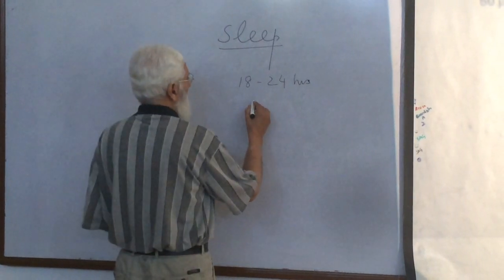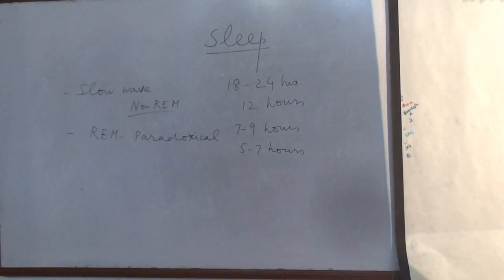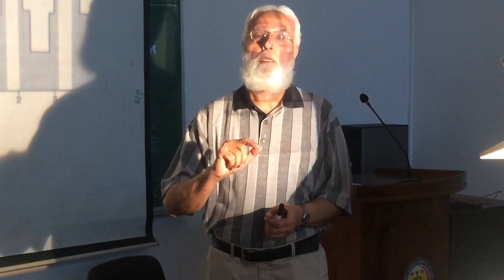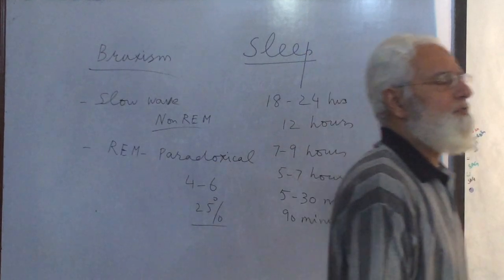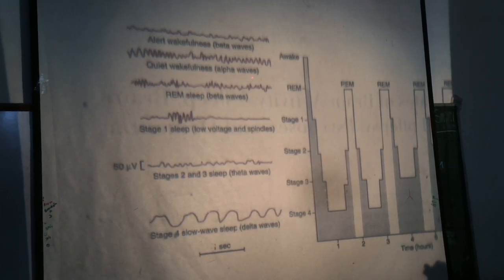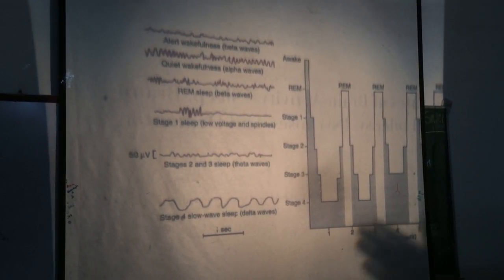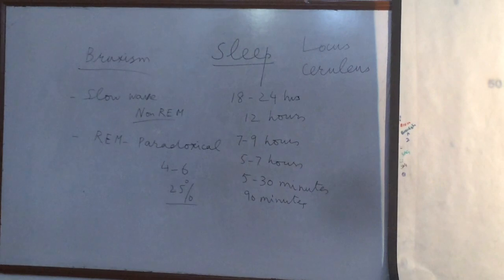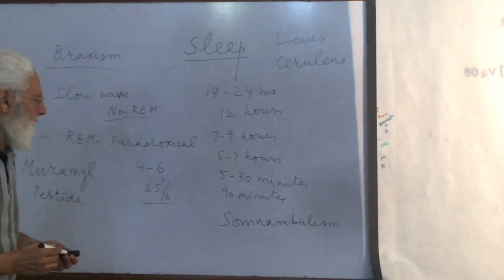Lecture of Prof. Dr. Hamid Javaid on topic Sleep